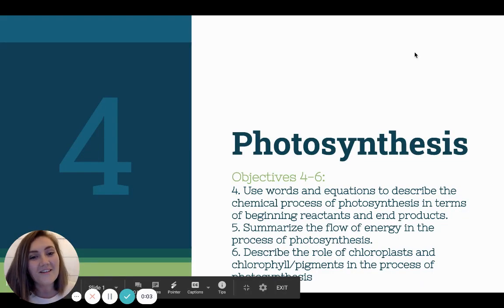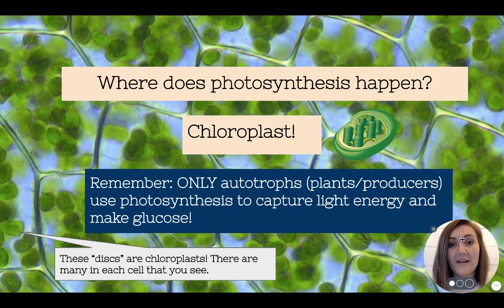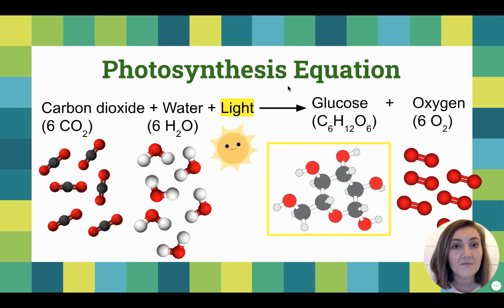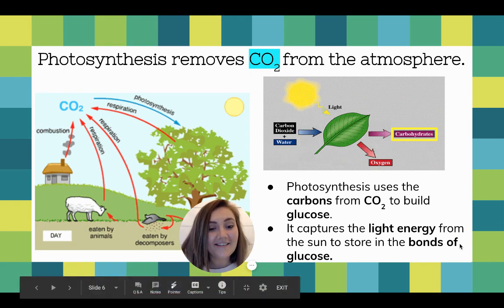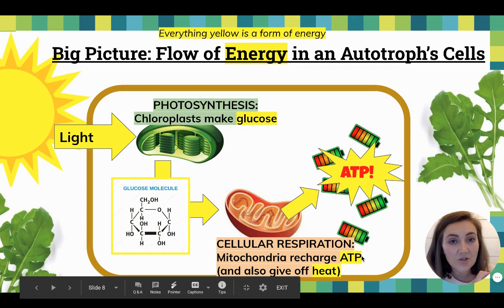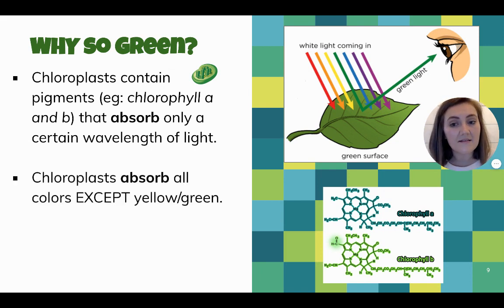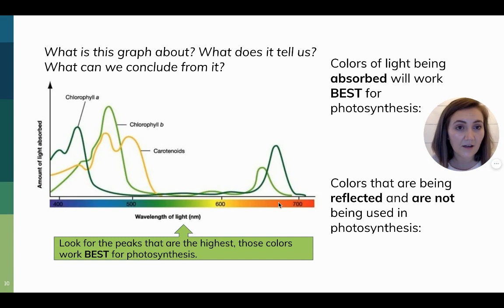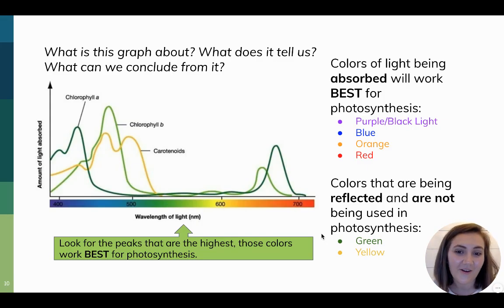Photosynthesis Part 1